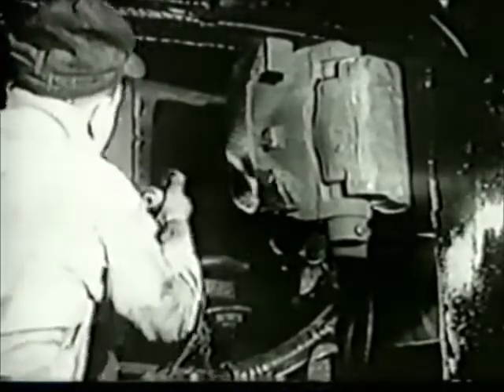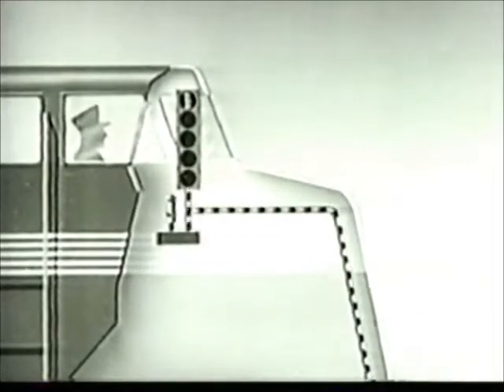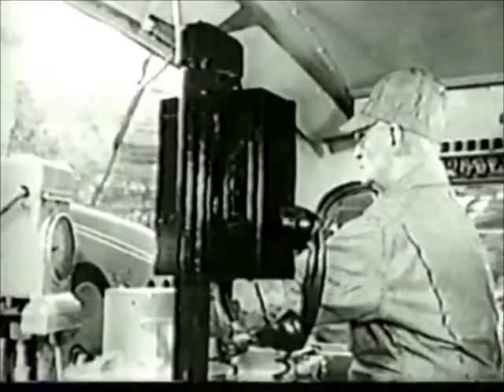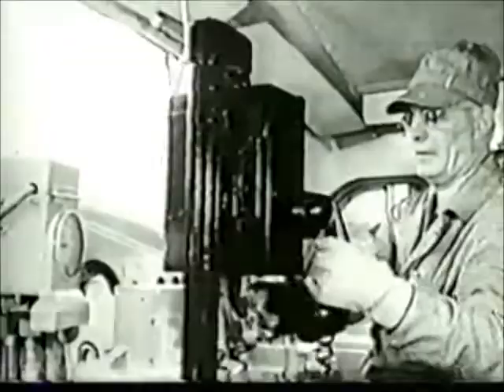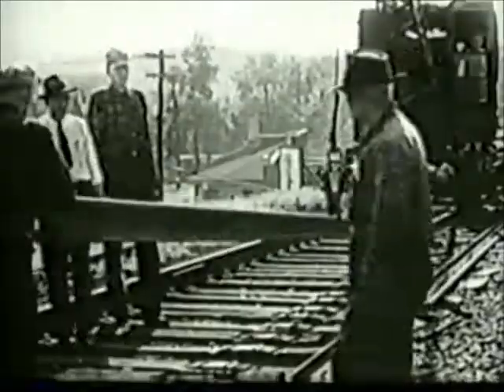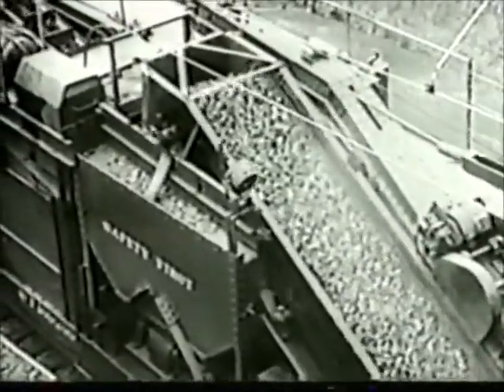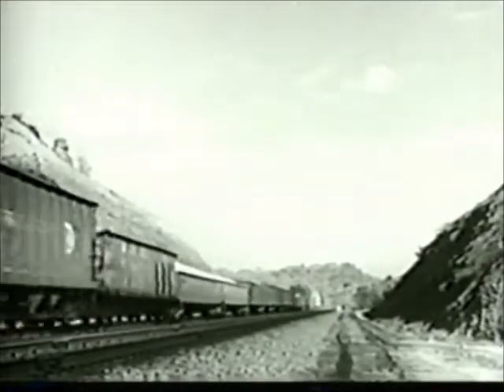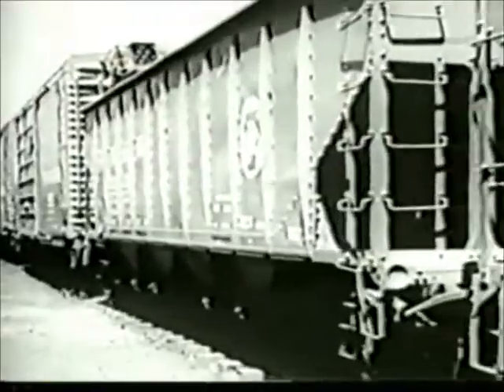Progress on the Rails